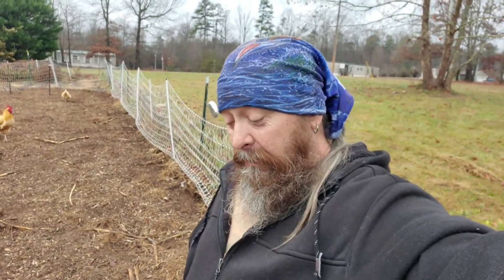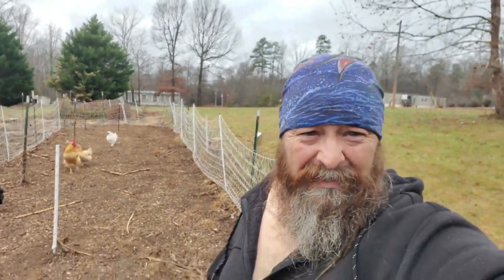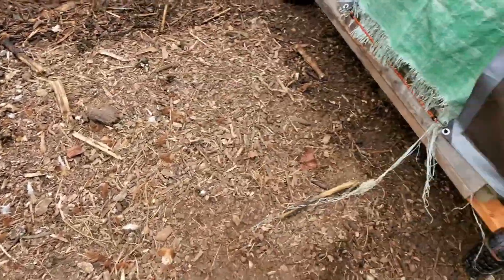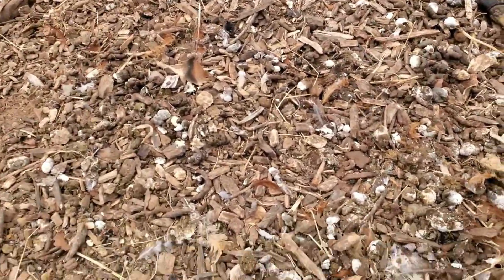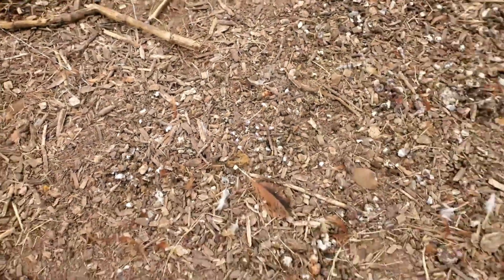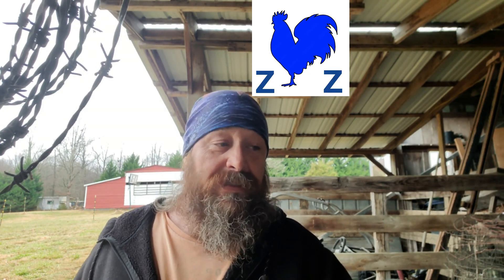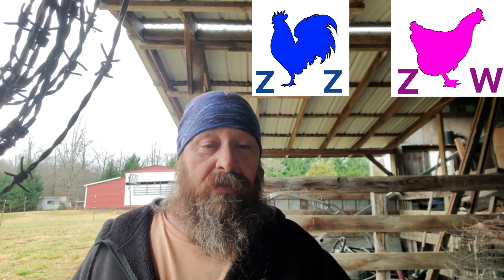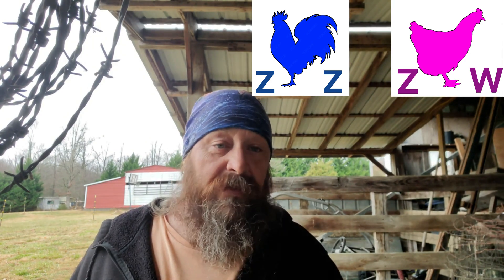Create your own breed of Chicken pt3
In this 3rd installment in the "How to make your own chicken breed" series,
 you can follow along with us as we show you a more in-depth look at genetics and creating color as we create our very own breed of chicken deemed (The Onyx Fire Breed), A cross-sized chicken between Bantam and Heritage sizes or maybe a micro-sized.
So grab your favorite 2 breeds and lets have some fun as we create a very unique breed TOGETHER!

Gardengurus has 14,004 registered members

              (´・ω・)
          ┌ (_つ/￣￣￣/＿
          旦 ＼:/        /